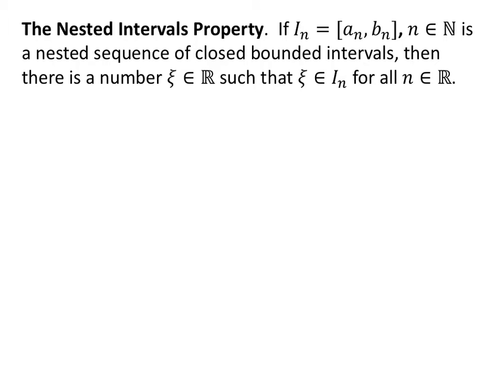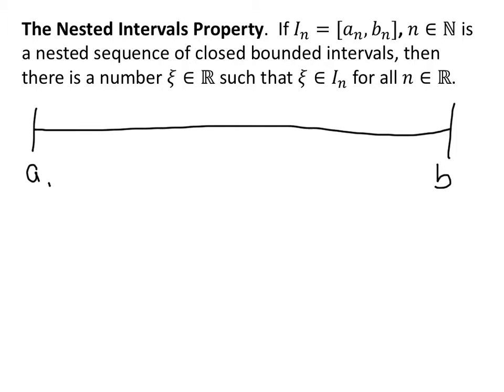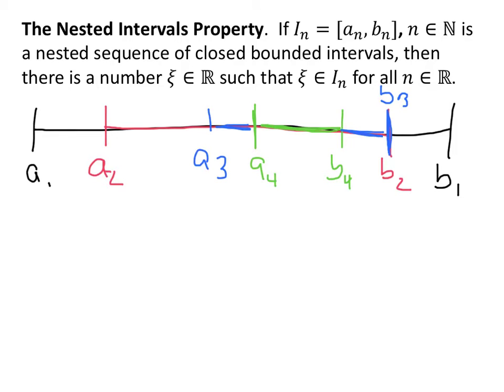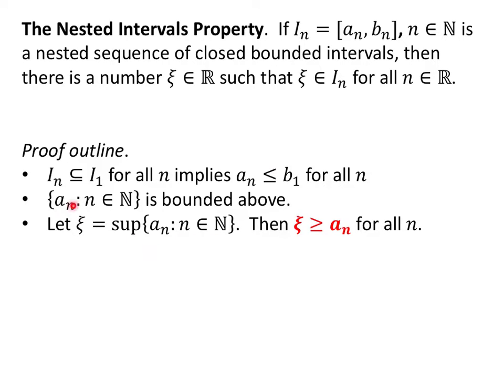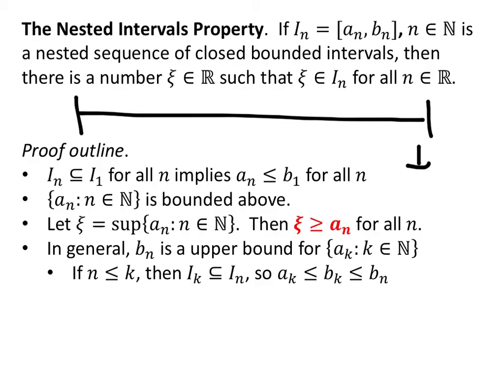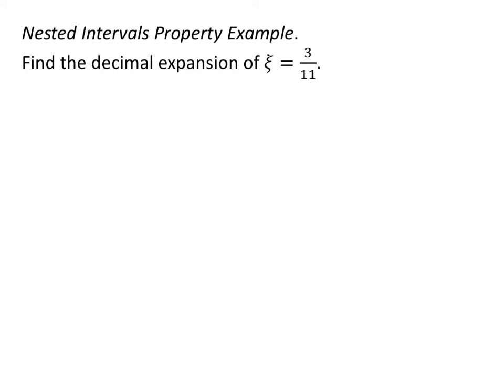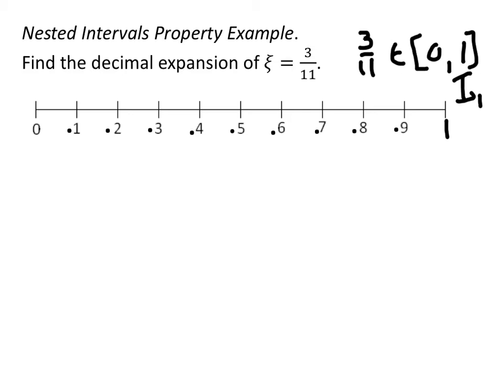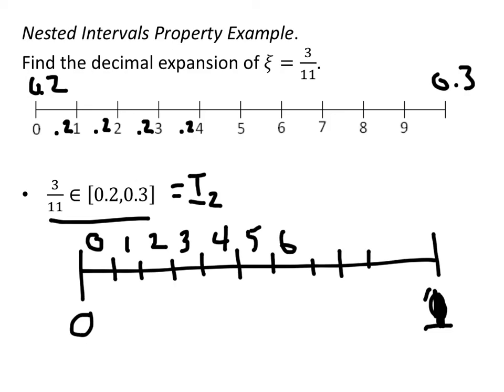Nested intervals property.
nested intervals